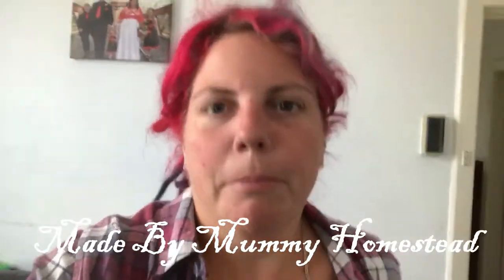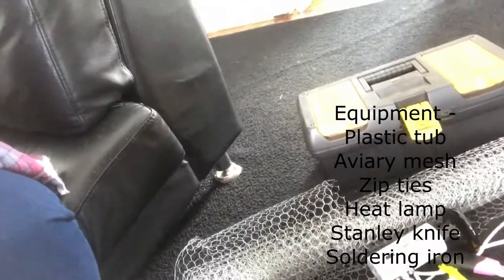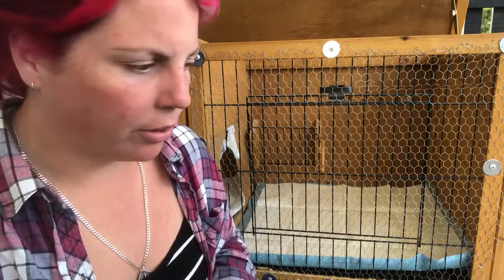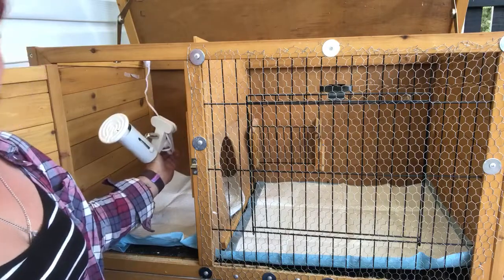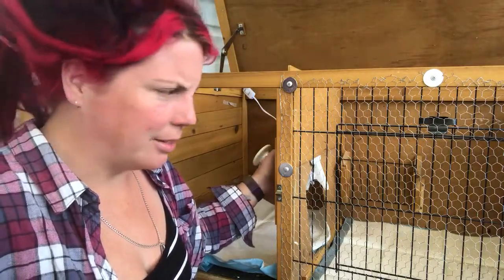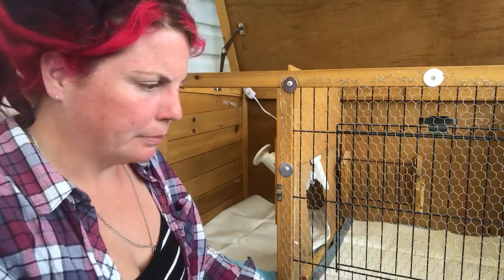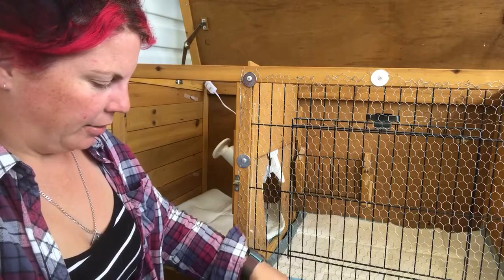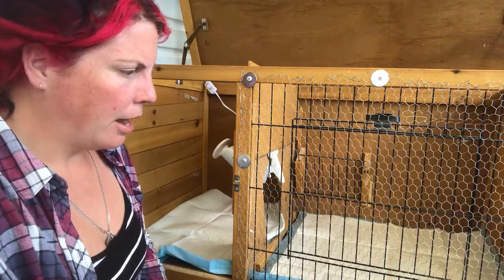Make a cheap and simple chicken or quail brooder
What is a brooder?

 If you are artificially incubating poultry eggs (not under a hen) Then you will require a brooder. This keeps the new hatchlings warm and safe until they are able to fend for themselves - usually around 6 weeks for chickens and 3 weeks for quails. Some brooder set ups can be extravagant and expensive, but it doesn't have to be. If you are only incubating a small number of eggs or only plan to do one or two hatches then something cheap and easy might be more suitable than buying a commercially built brooder. They can be made out of various repurposed materials or you can make a temporary one as I show you in this video.

Please post any questions or comments.